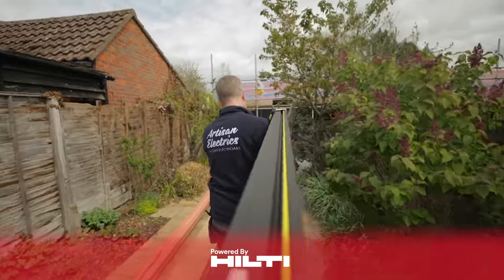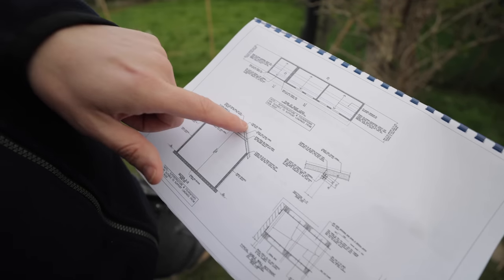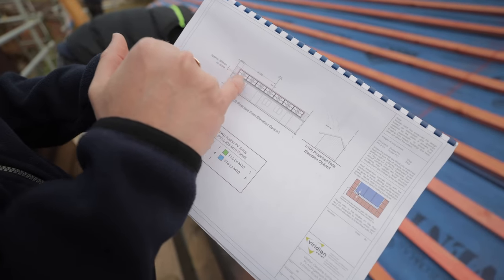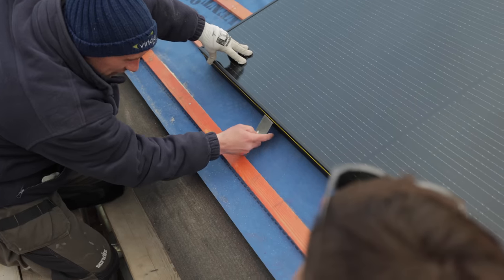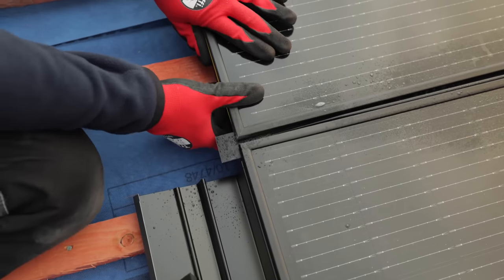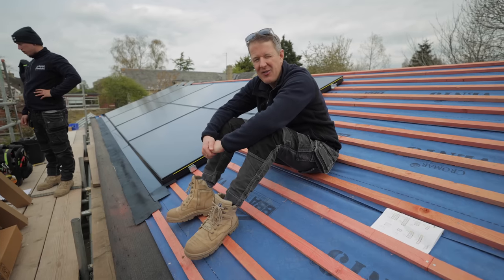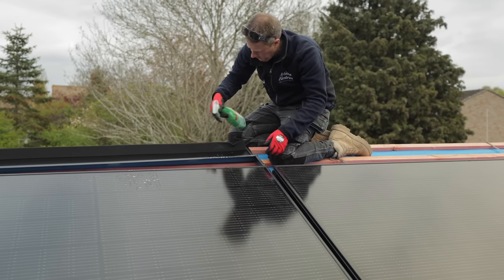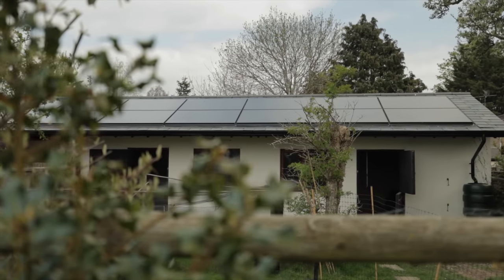Installing an In Roof Solar Panel System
How do you make a solar panel installation look absolutely beautiful? By installing an in-roof system from Viridian Solar. In today's video Jordan, Lee, Luke and Wayne are shown the ropes by Viridian expert instructor, Jamie. 12 Recessed panels installed into a custom built roof, designed with only 1 thing in mind; maximised solar generation. Send this video to someone who needs a system like this installed!

⏱️Timestamps
00:30 Let me tell you a story
02:57 Welcome Jamie
05:31 First panel
06:17 The most important thing
07:30 Perfect tool for the job
08:34 Get the window cleaner?
09:42 Fast progress
10:24 What are the benefits of an in-roof system?
12:30 To optimise or not to optimise?
15:00 Finishing touches
16:03 The finished product

🏷️ DISCOUNT BUSINESS SUPPLIES 👇

📱 *ARTISAN SOCIALS* 📱